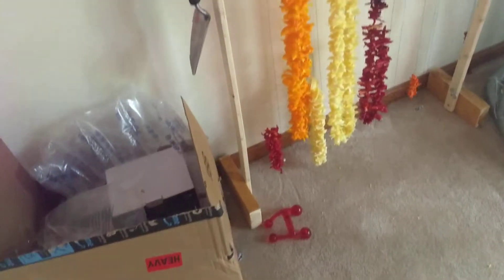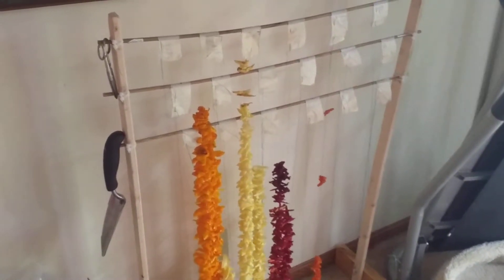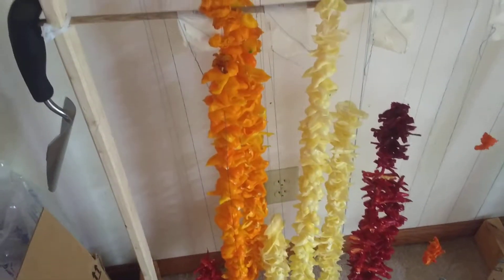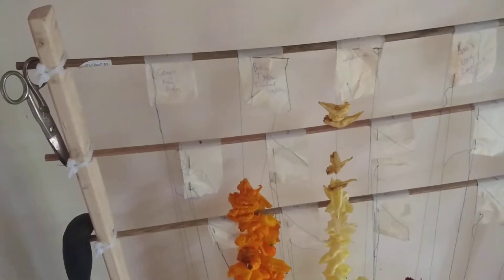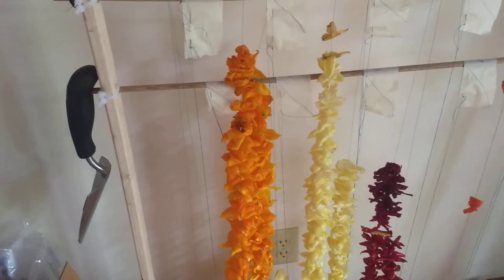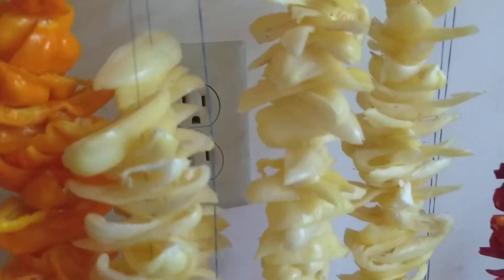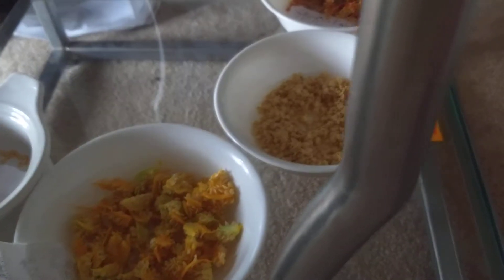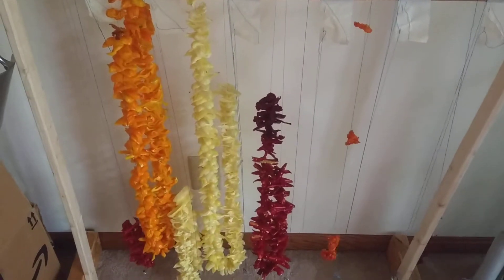Plants with Jon 34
Short one showing off the new during apparatus